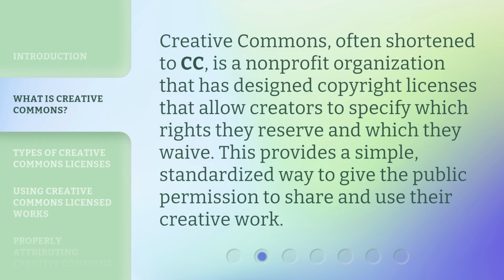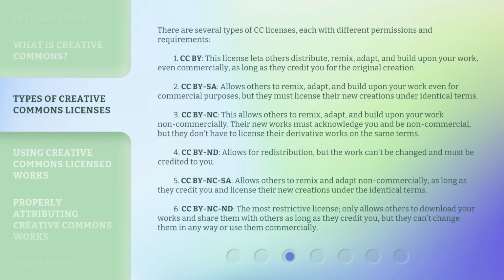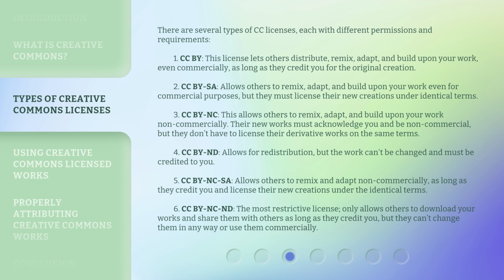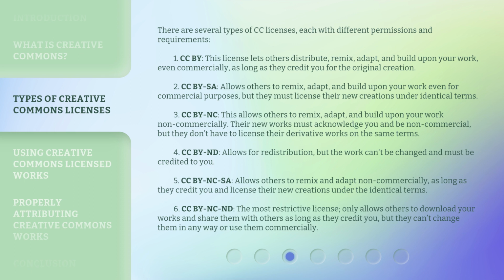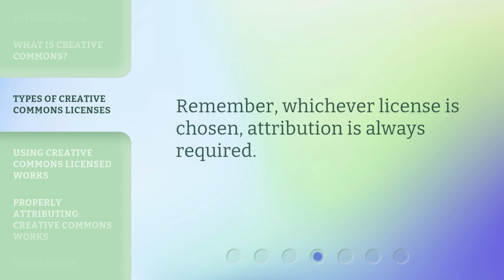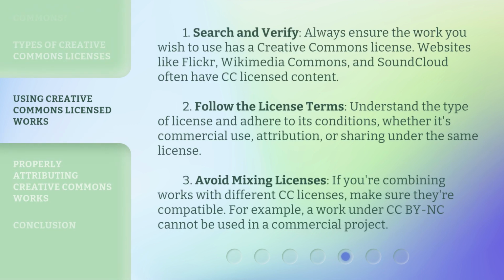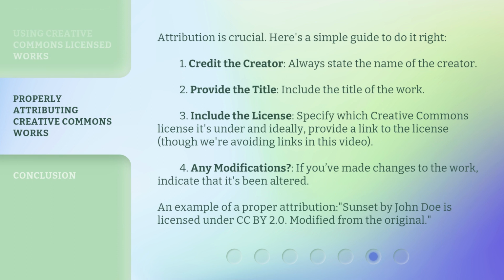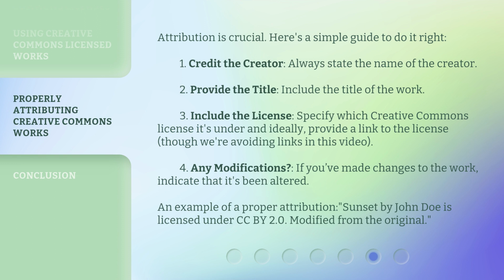Demystifying Creative Commons: How to Use & Attribute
Demystifying Creative Commons: How to Use & Attribute • Discover the world of Creative Commons and open licenses in this informative video. Learn how to legally use someone else's work and properly give credit. Explore the different types of Creative Commons licenses and understand their permissions and requirements. Unravel the mystery of using and attributing Creative Commons licensed works!

00:00 • Introduction - Demystifying Creative Commons: How to Use & Attribute
00:29 • What is Creative Commons?
00:52 • Types of Creative Commons Licenses
02:30 • Using Creative Commons Licensed Works
03:16 • Properly Attributing Creative Commons Works